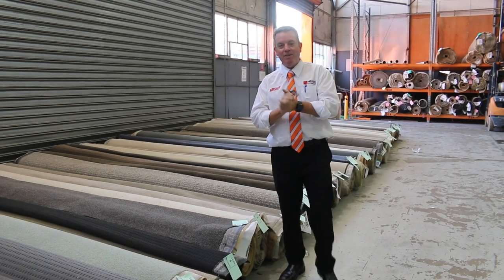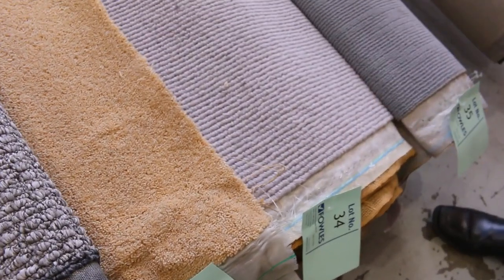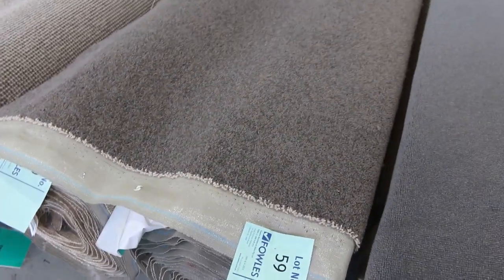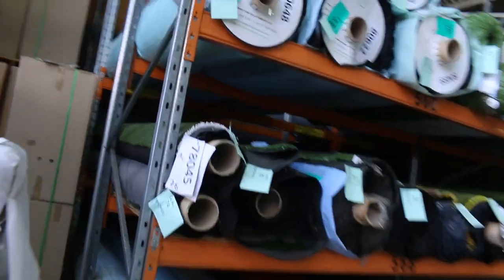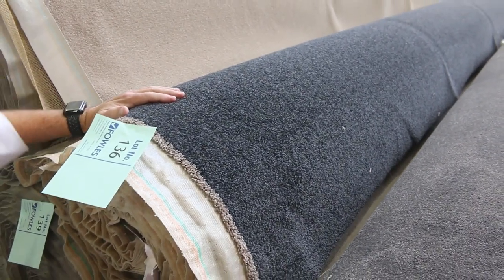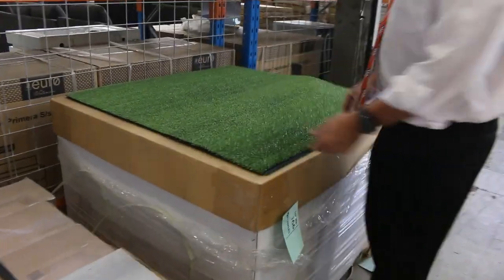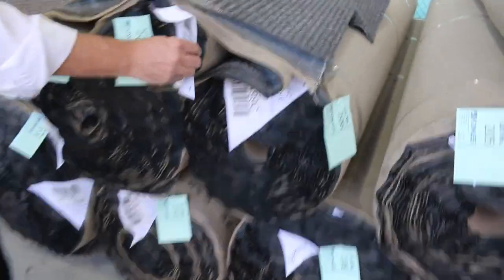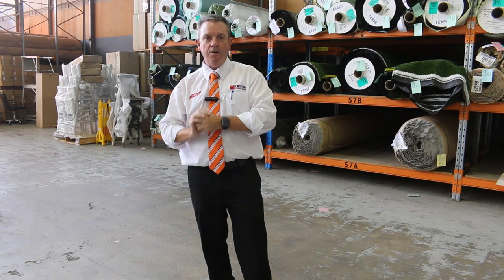Carpet Auction 6th April